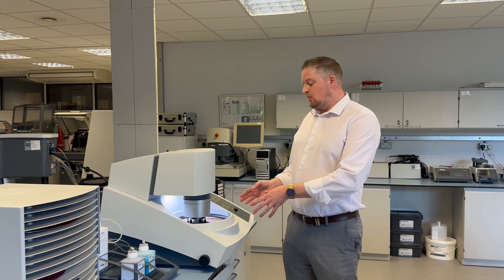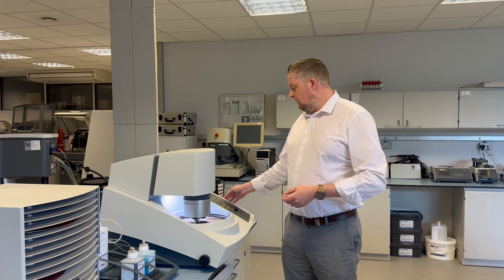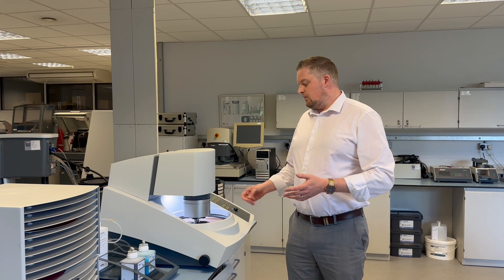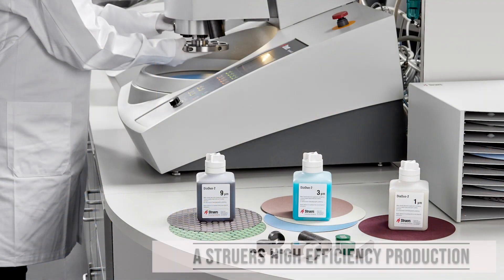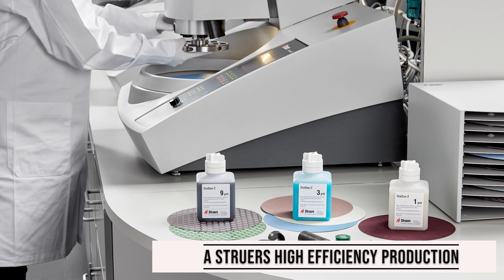DiaDuo-2: For high efficiency made simple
DiaDuo-2 diamond suspensions provide great value when working with many different types of material. Monocrystalline diamonds have a misconception of giving a substandard finish however, Struers have found the perfect mix of Monocrystalline diamonds and suspension to provide an excellent-quality finish.
Lee Broomhead, in the video, will show you how to fine-grind and polish Stainless Steel Gear Teeth. The sample has been ground to 220 grit prior to the two steps shown in the video. DiaDuo can be used on any material and any of the Struers cloth. The steps shown is the 9µm and 3µm steps done in 10 and a half minutes. The video shows how easy it is to use DiaDuo -2 and get a 3µm finish in three steps.